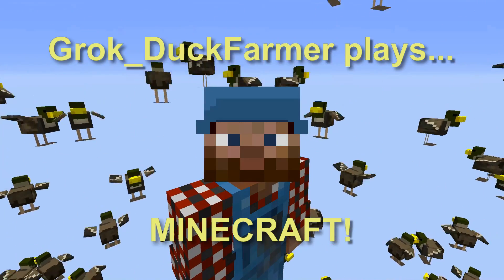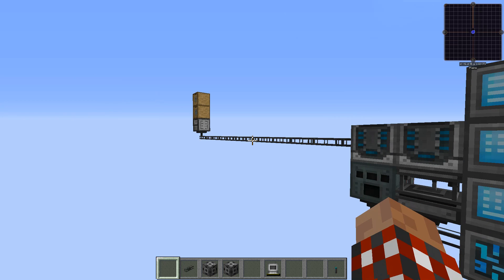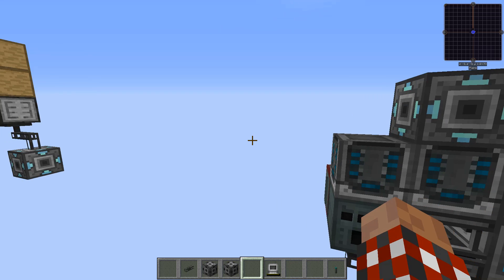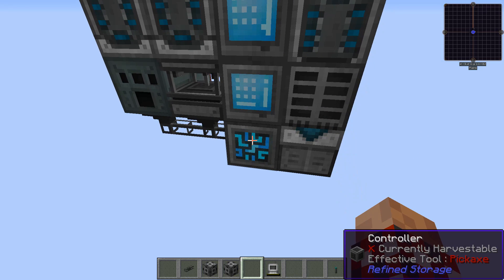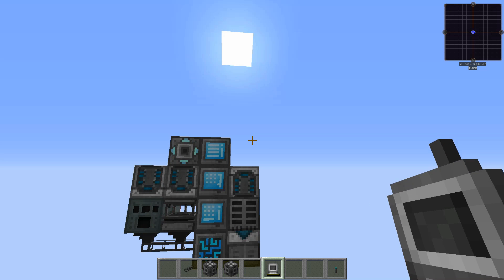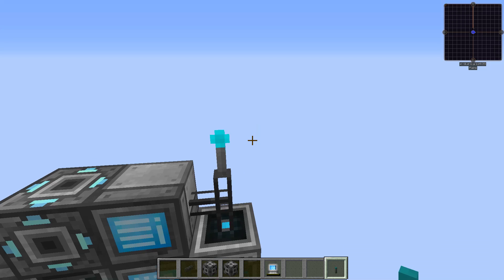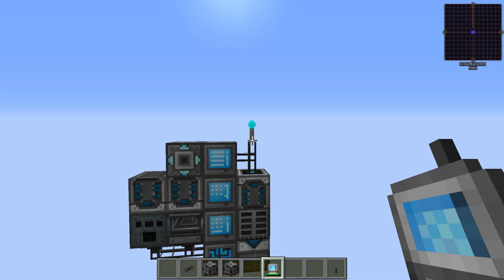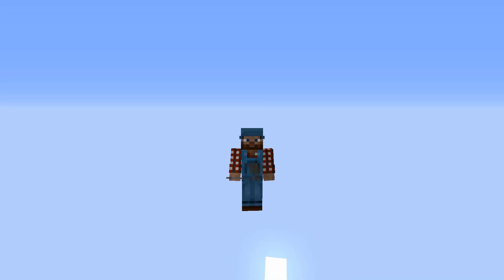Minecraft Talk 27 - Remote Access with Refined Storage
In this mod spotlight, I show how to access your stuff remotely with the Refined Storage mod.  Make all the things!

Be sure to check out all of my mod spotlights for Refined Storage:

Many thanks to raoulvdberge for producing this mod!